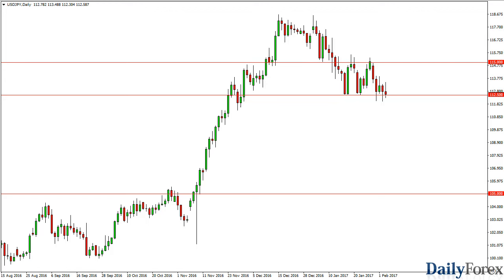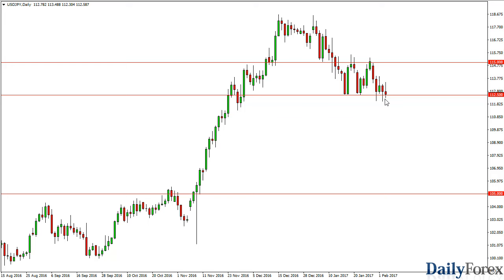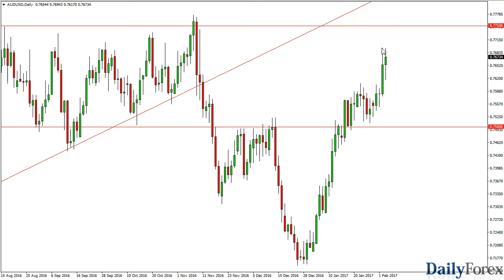USD/JPY and AUD/USD Forecast February 6, 2017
The USD/JPY pair initially tried to rally on Friday, but as we went through the day, we ended up turning around and forming a bit of a shooting star. The shooting star sits on the 112.50 level, an area that has been massively supportive. A breakdown below there, and more importantly the hammer from the Thursday session, the market will then try to reach towards the 111.50 level. A breakdown below there should send this market looking for the 110 handle. A break above the top of the shooting star from the session on Friday would be a buying opportunity as the market within go looking for the resistance barrier at the 115 handle.